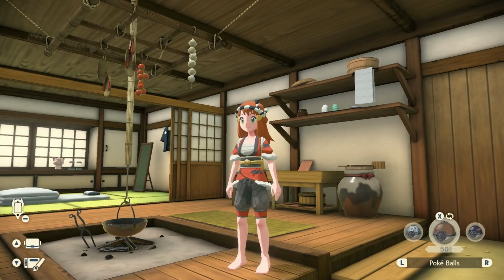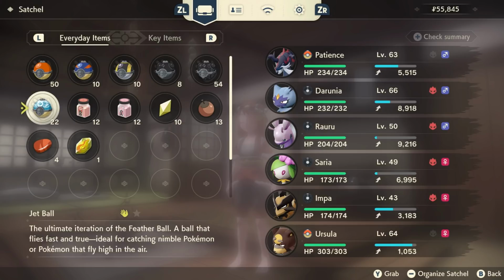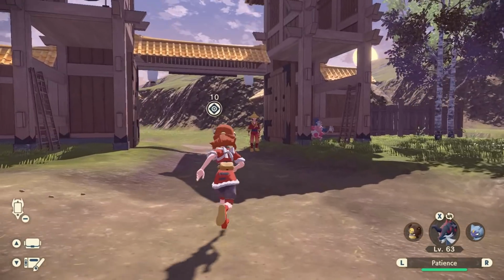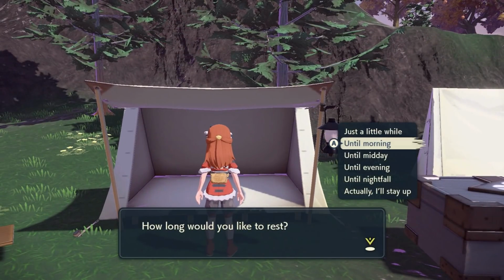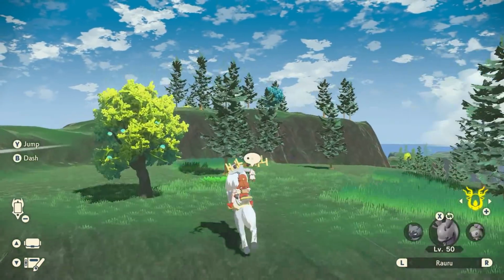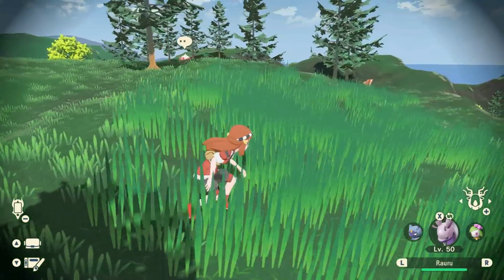How to get ALPHA HISUIAN GROWLITHE in Pokémon Legends Arceus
Guide on where to get and catch Hisuian ALPHA Growlithe, everyone's favorite good boy! I will explain how to catch Alpha Growlithe, where to find Alpha Growlithe and how to find Alpha Growlithe.

I did forget to mention in the video, that I did spend  A LOT OF TIME looking for him! I think I only found 2 out of the 30 runs that I did, which are the ones shown in the video. That's 28 discarded video game footage :D

So depending on your luck you may find him sooner than I did or even later!
Have fun hunting!